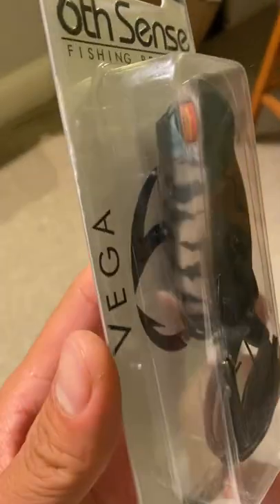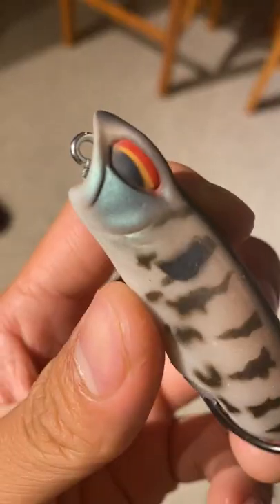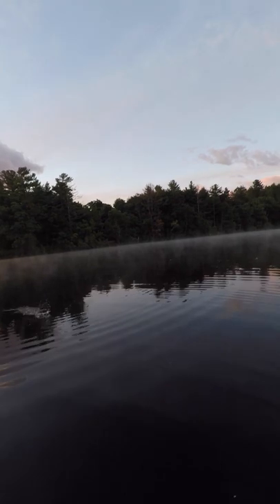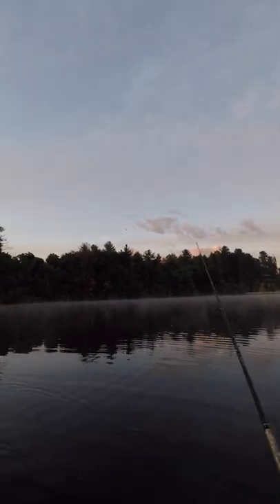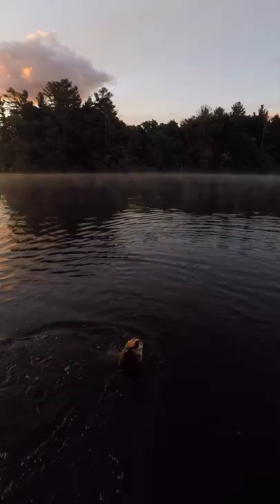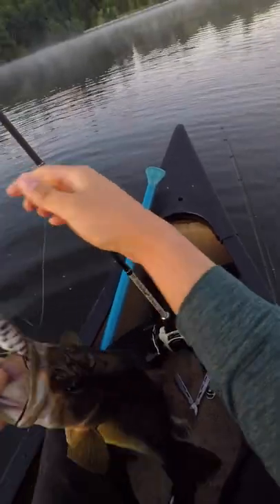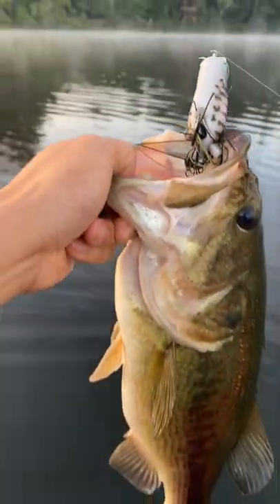week 7 of giving away all my Bass lures